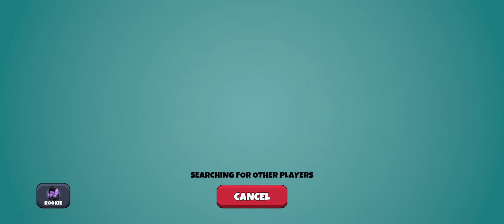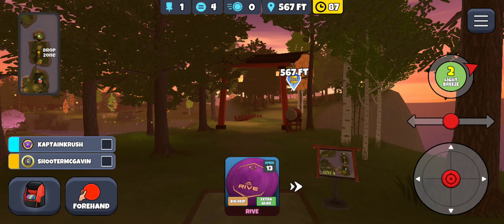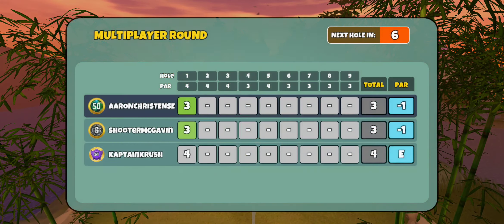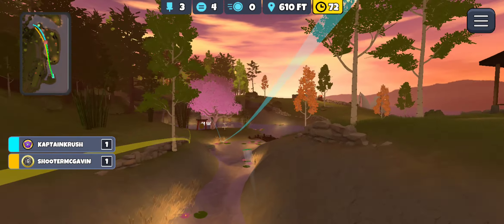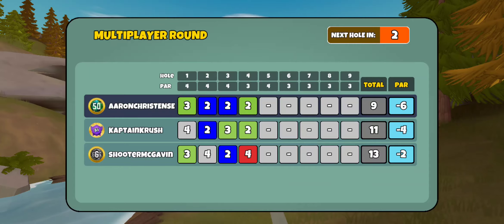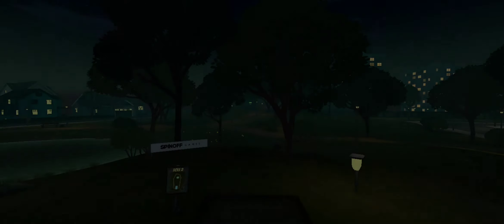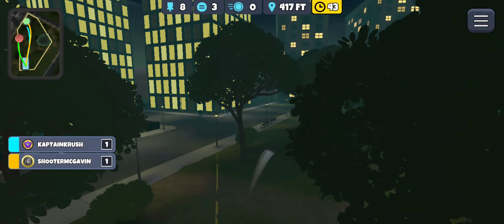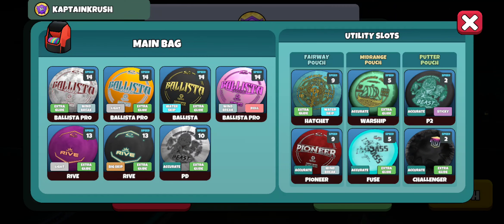MP Round 10Mar, Disc Golf Valley